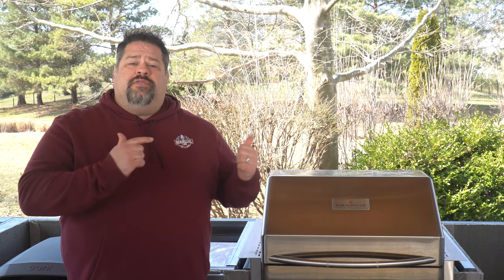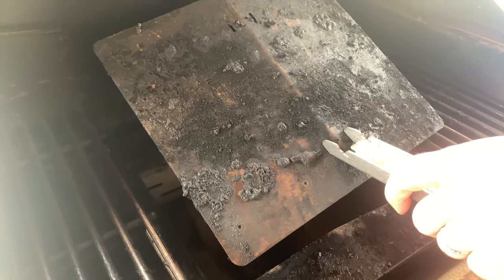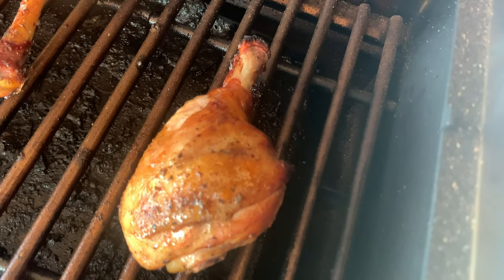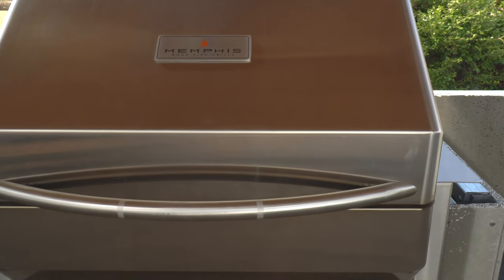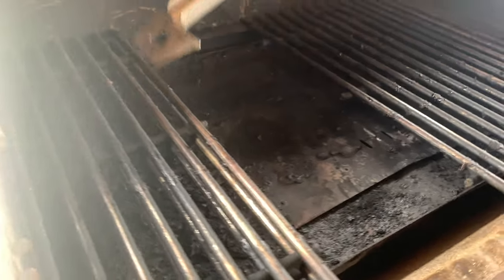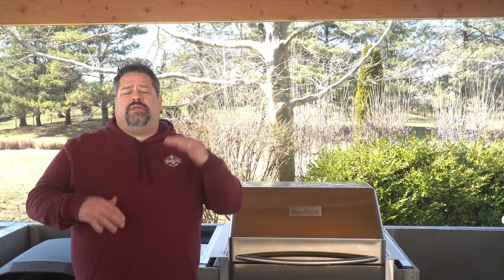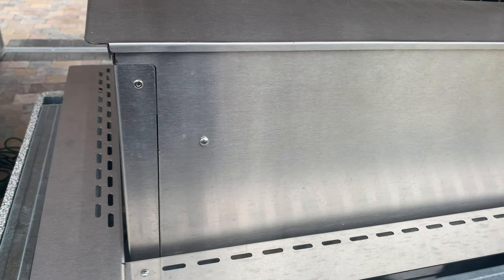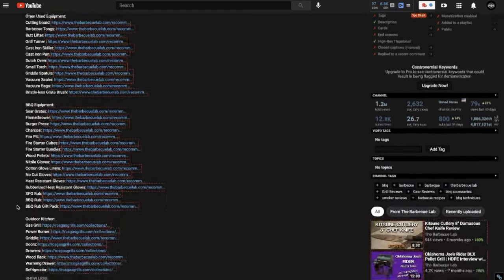Is This The Best Built In Pellet Grill? | Memphis Grills Pro Pellet Grill Review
0:00 Introduction
0:35 Outdoor Kitchen Project
1:05 Product Information
2:58 Grilling
4:35 Smoking
7:15 Things We Loved
12:23 Opportunities for Improvement
13:44 Pro Tips
15:06 The Verdict
16:47 Bloopers